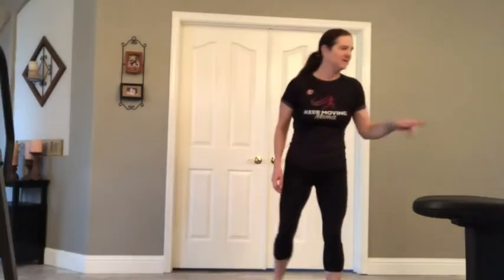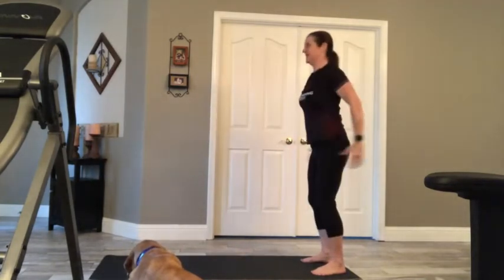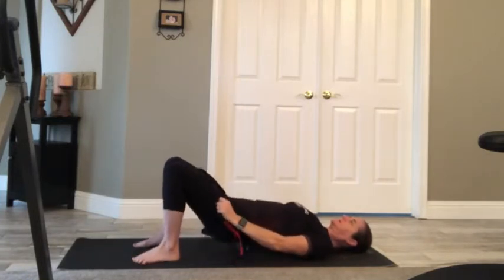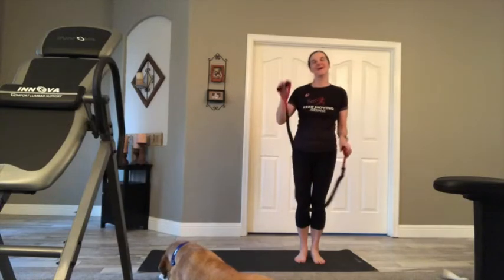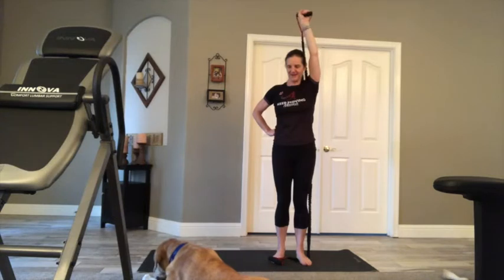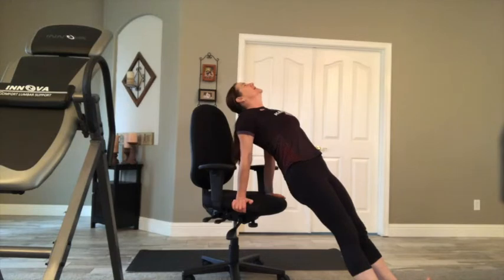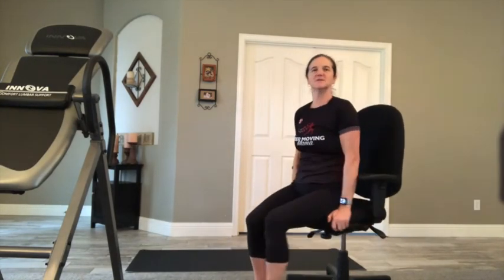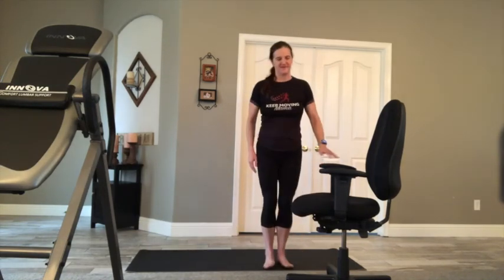Strength 28 KMM Online Fit Team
FIVE 5 minute quick break workouts. Do each when you need a active break for 5 minutes or do them all in order for a full body workout. Here are the time stamps & equipment for each:
1: 0:00 mat
2: 6:00 band and mat
3: 12:00 band and mat
4: 17:17 chair
​5: 22:32 chair
Keep Moving Mama